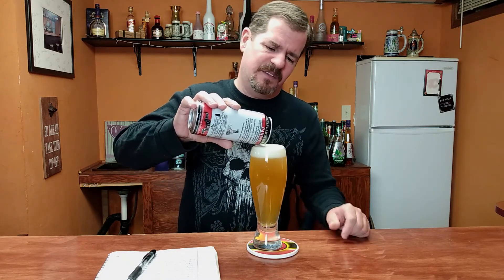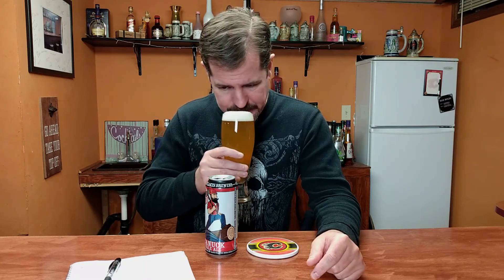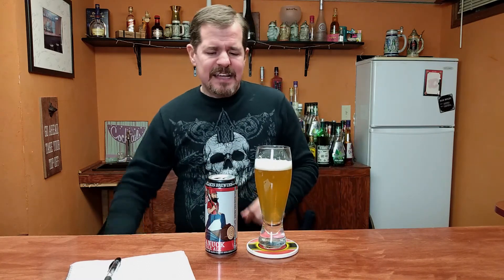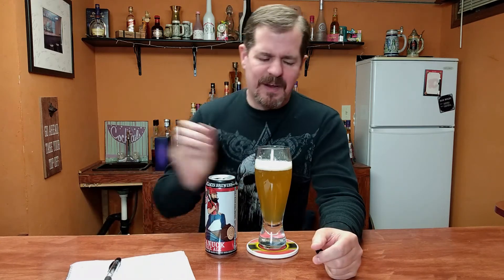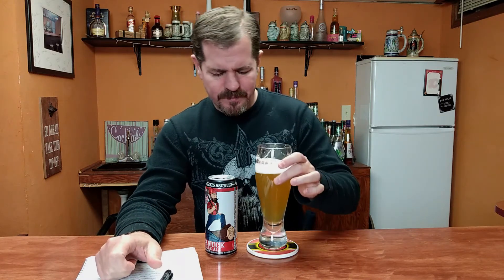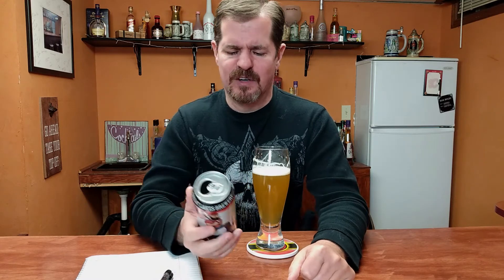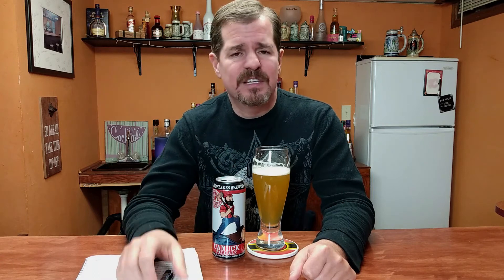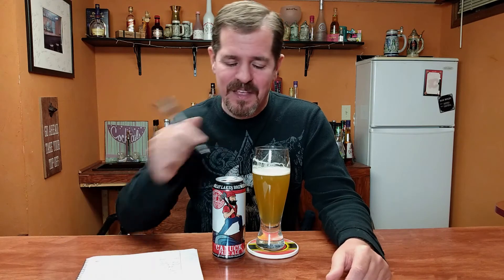CANUCK PALE ALE - Episode # 155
The minute you crack your can, aroma of grapefruit, mango and pine hit you in the face; like a beaver slapping his tail on a pristine small body of water in Ontario. Canuck pours a deep gold, bordering on burnt orange that produces a tight snowy white toque. Take one last nose before getting into the liquid, which you’ll soon find will be hard to put down. Soft carbonation leads into a sweet honeyish start before it gives way to more grapefruit, tropical citrus, canned peaches and pine. Light to medium body with a very dry finish.
Drink at your local pub, in the fish hut, campground, the beach, in a canoe (responsibly), playing shinny, on a log…actually, anywhere north of the 49th.